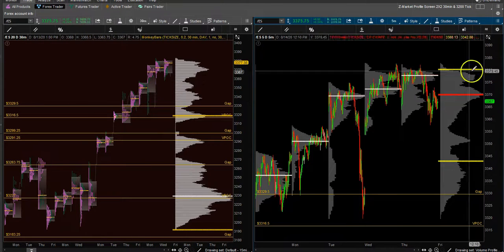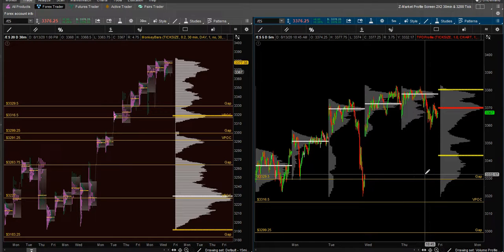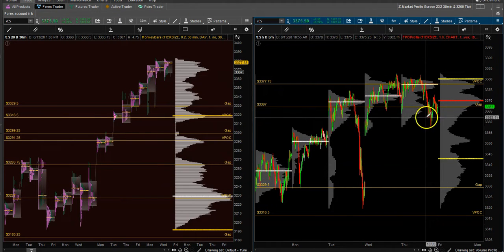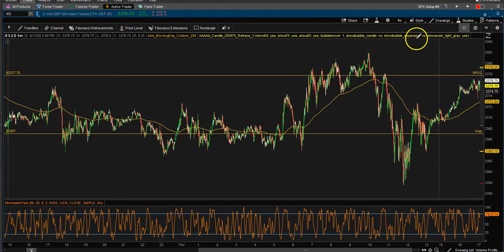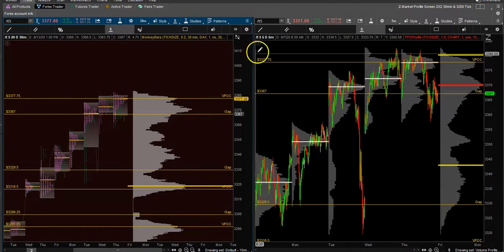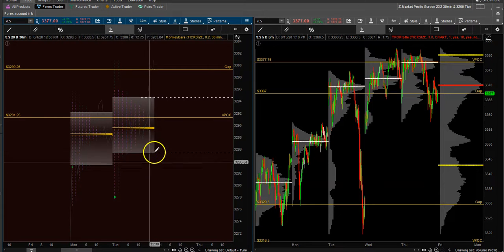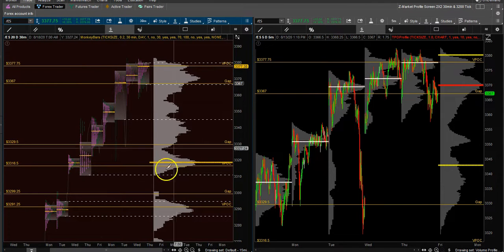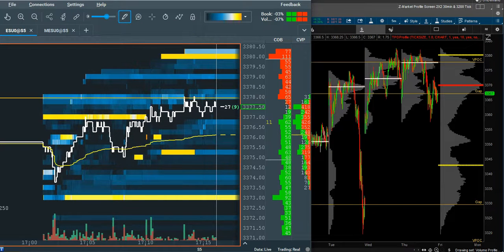How To Setup Market Profile Using Gaps, VPOCs & Value Areas For Day Trading The S&P Emini Futures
In Today's Free DayTradingFearless Raw & Uncut Trading Finance Education Video:
I talk about how to setup market profile charts and gaps, vpocs and value areas.  Here is the Thinkorswim Grid Layout for the charts